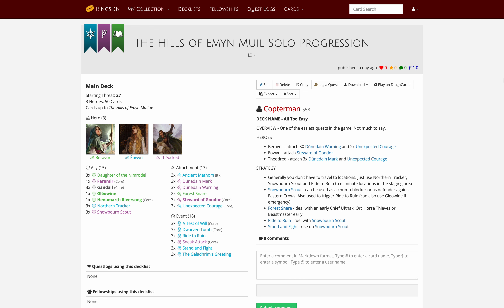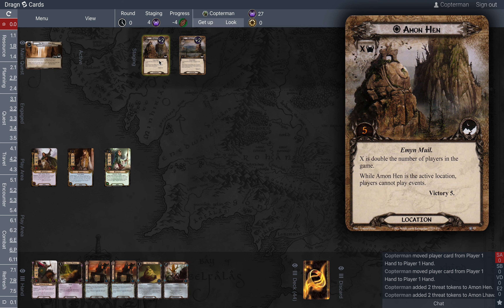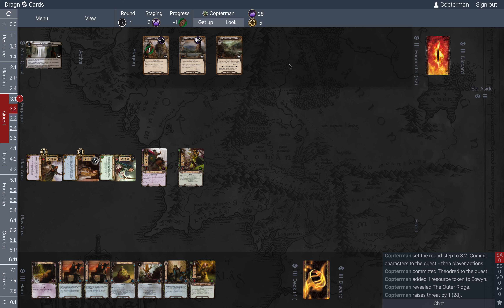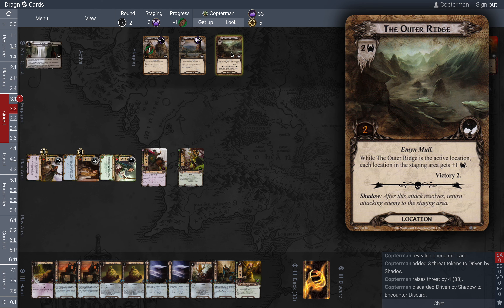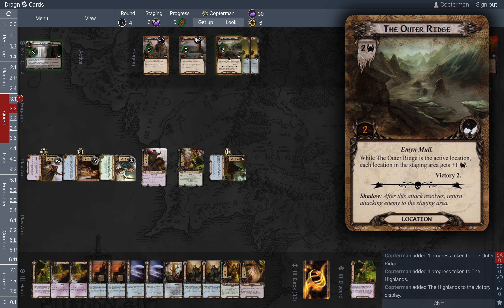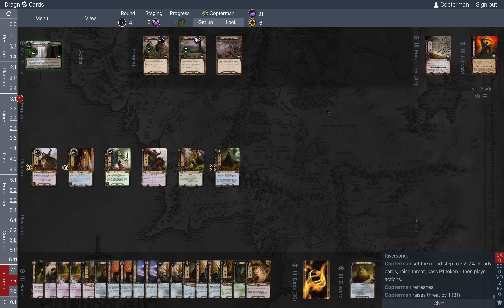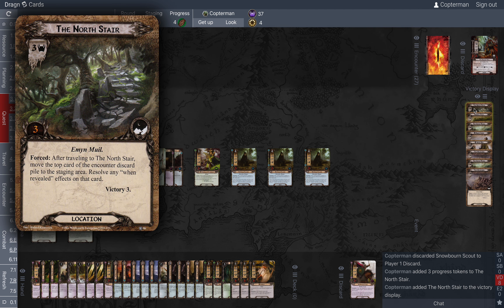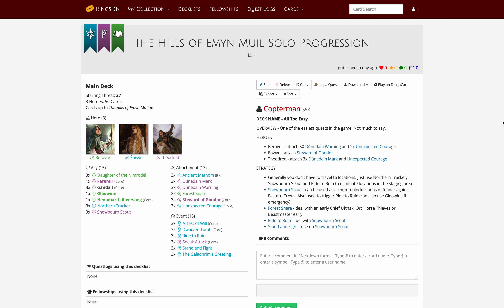LOTR LCG Solo Progression Series - Episode 8: The Hills of Emyn Muil